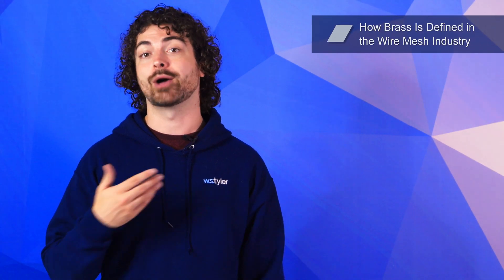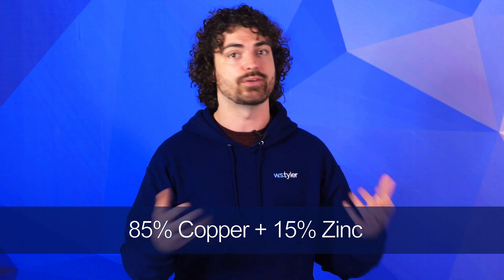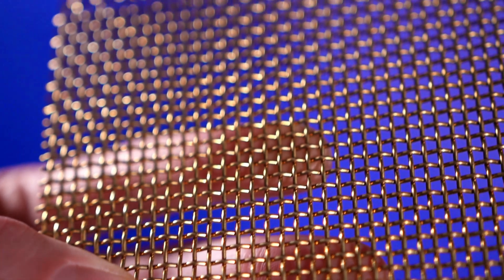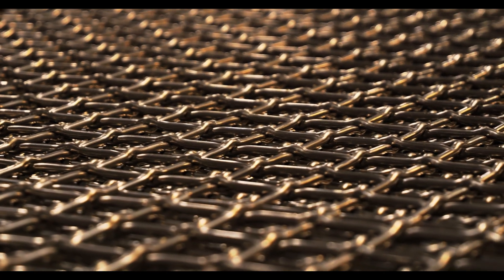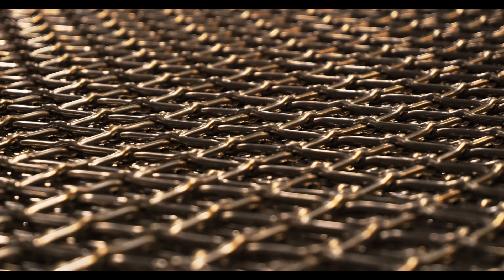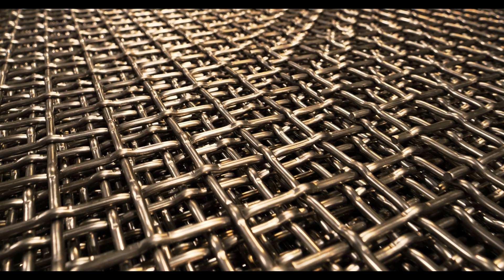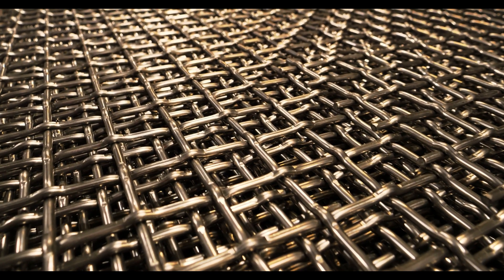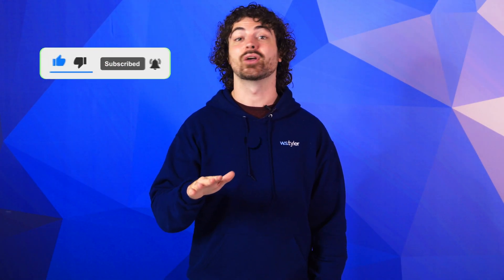Brass VS Stainless Steel Wire Mesh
Brass and stainless steel have many different qualities. In this video, Andrew Kotlar tells you everything you need to know to make the right decision.
0:00 Introduction
0:55 What Is Brass?
1:19 Why Use Brass Wire Mesh?
2:12 What Is Stainless Steel?
2:40 Why Use Stainless Steel Mesh?
3:20 What Alloy Should I Use?
3:46 Outro and Information